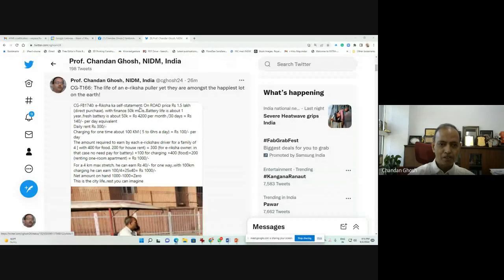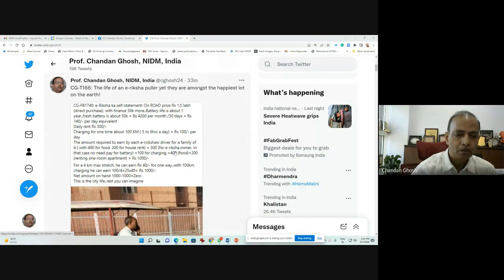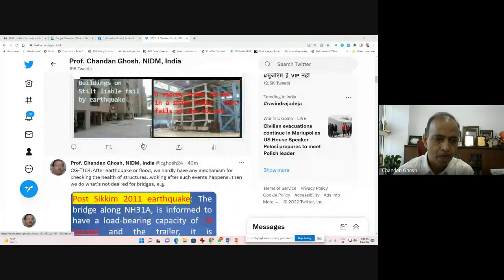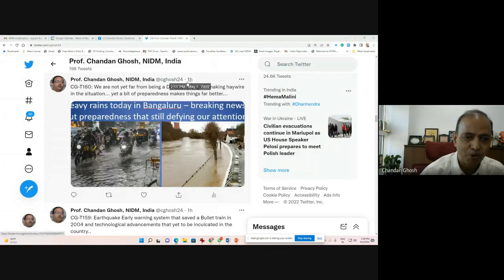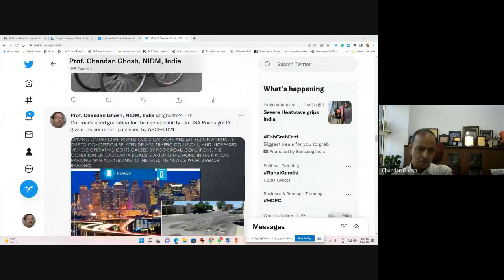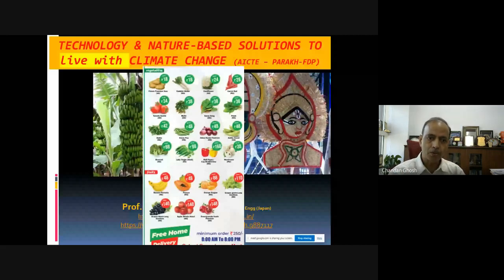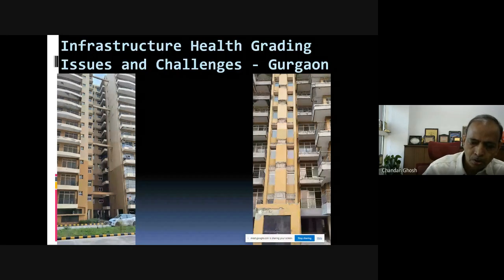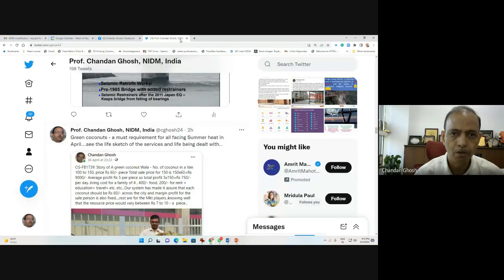PARAKH Session 01 by Prof Chandan Ghosh, National Institute of Disaster Management 2022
PARAKH Session 01 by Prof Chandan Ghosh, National Institute of Disaster Management 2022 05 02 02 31